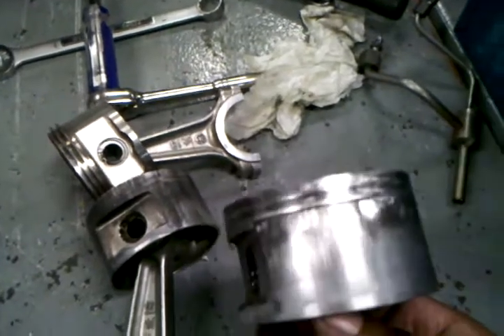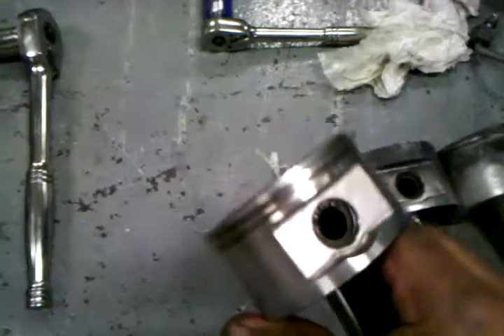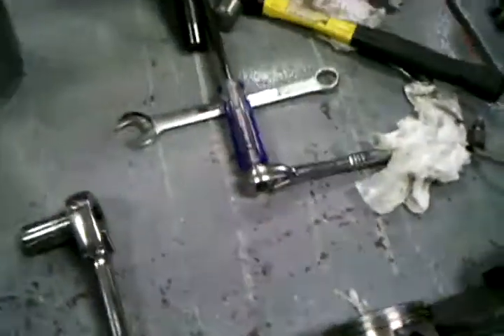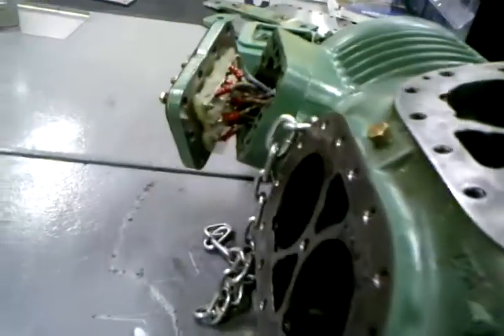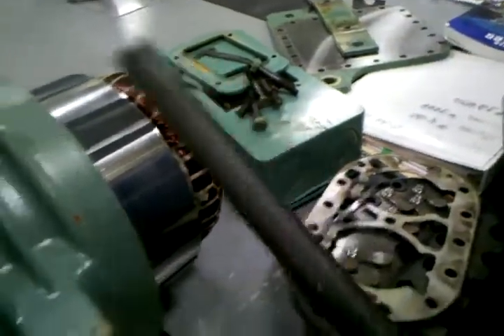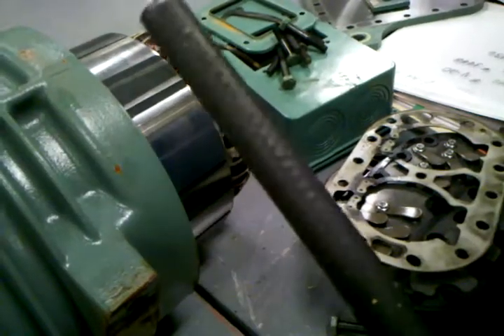Compressor teardown part 2